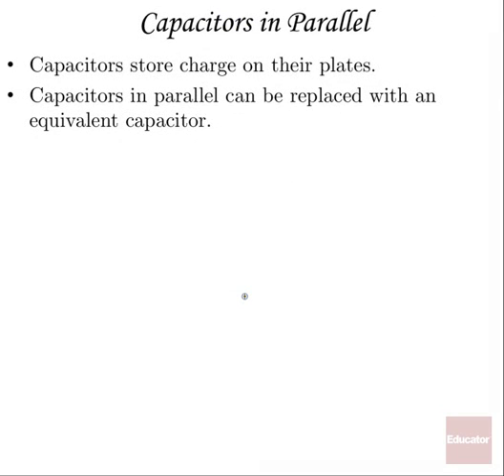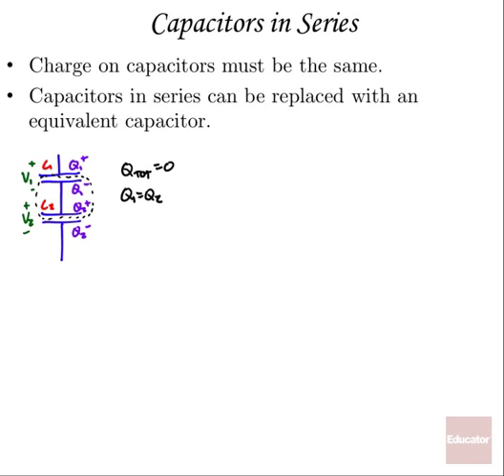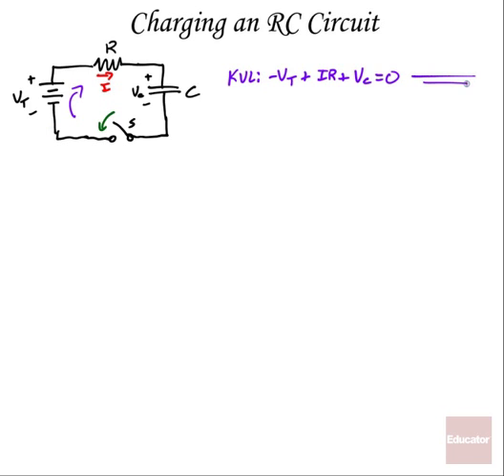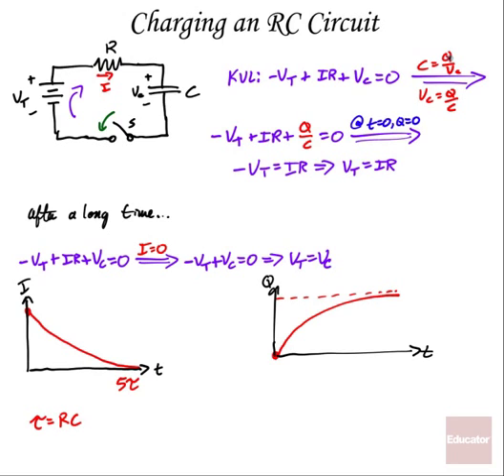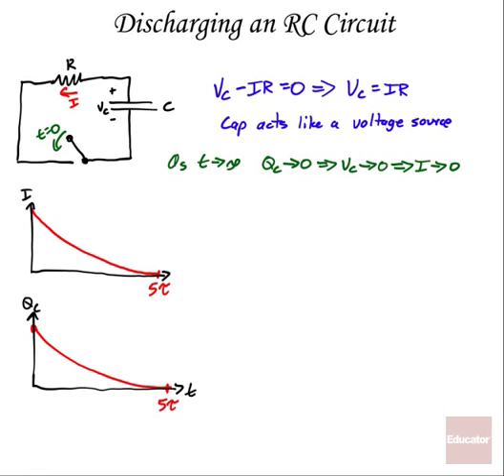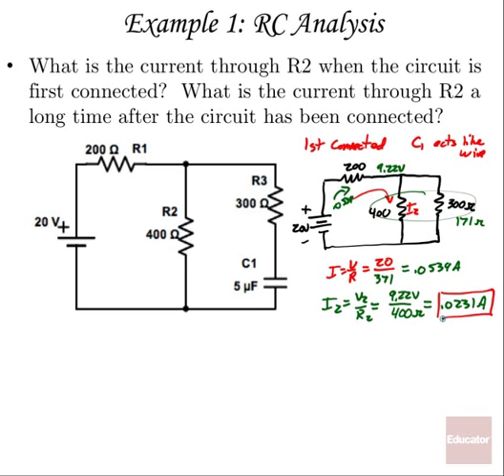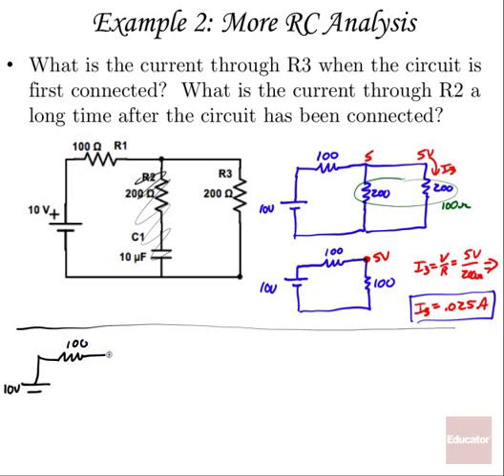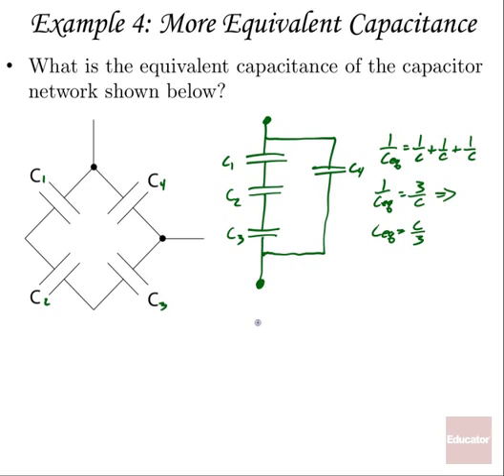AP Physics B Tutorial Electricity & Magnetism RC Circuits